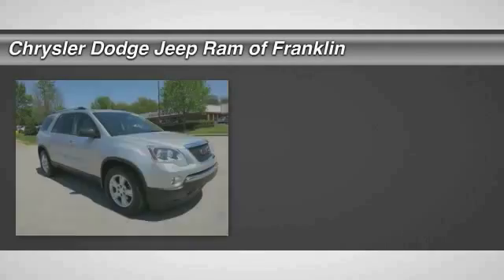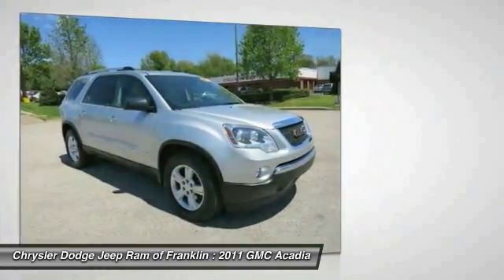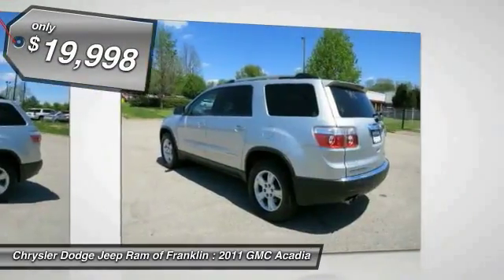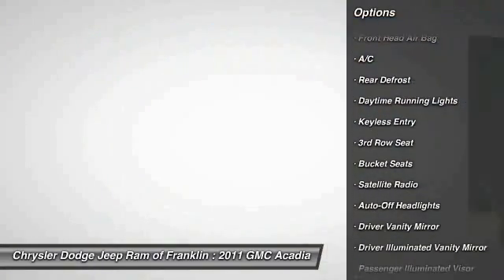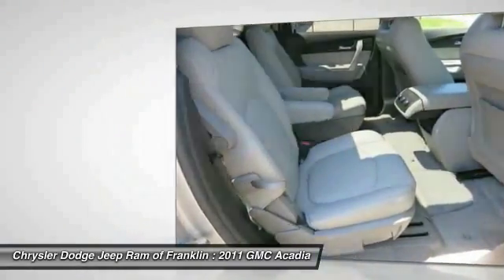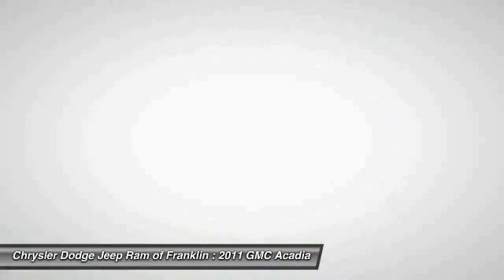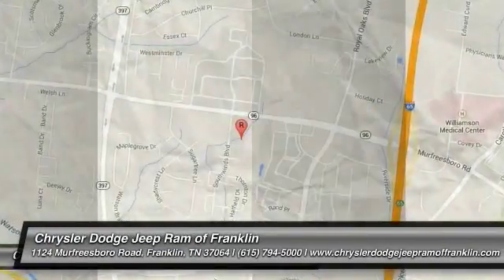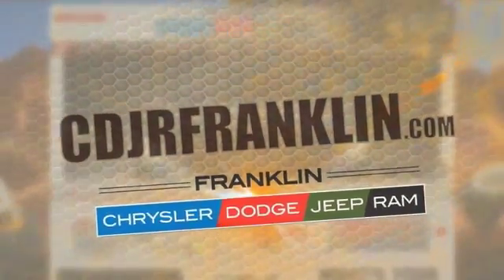2011 GMC Acadia Franklin TN L511783A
2011 GMC Acadia SLE FWD

Don't miss this 2011 GMC Acadia. It's equipped with Automatic transmission and features a Silver exterior. With 66741 miles, You'll want to take this car home. Make a great choice today.